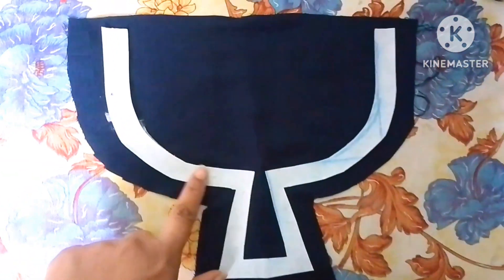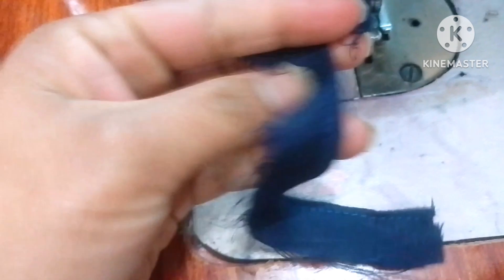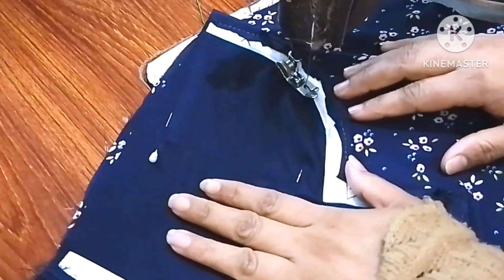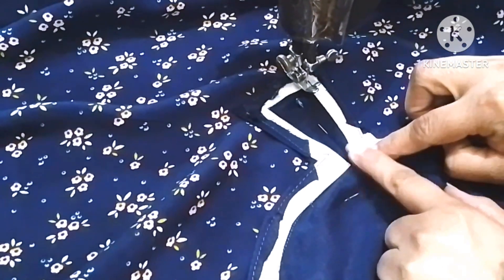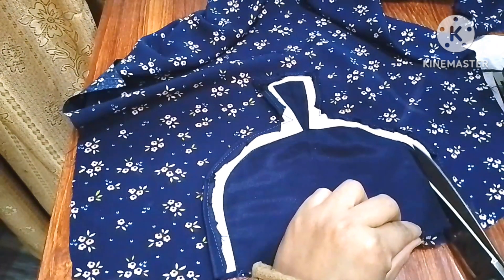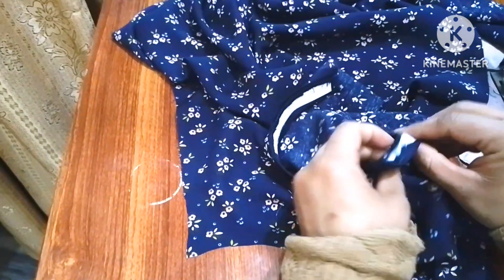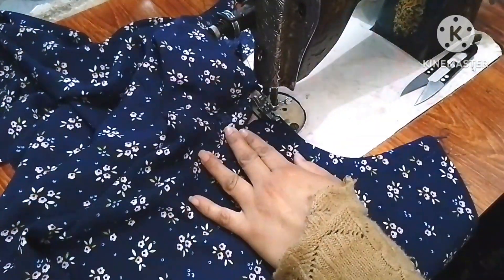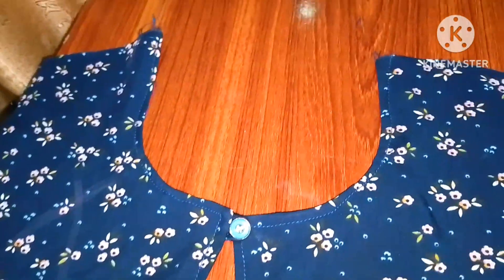New Neck Design with loop//kurti neck design cutting and stitching 💕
cutting and stitching Ms
new#neck#dedign#with#loop#kurti neck dedign#